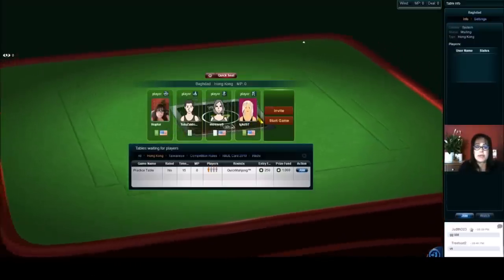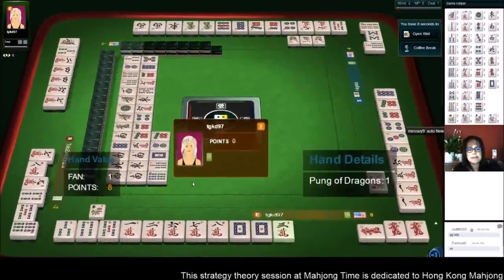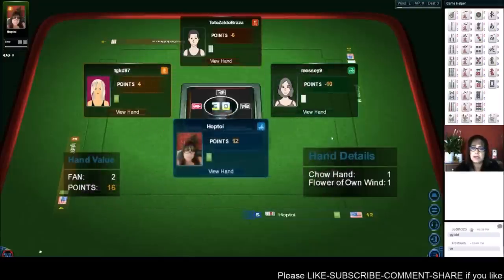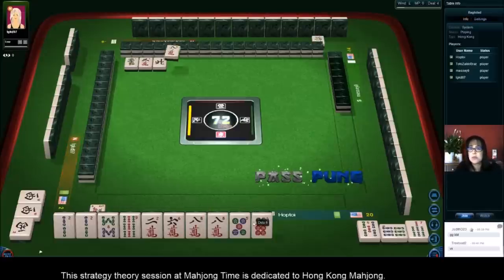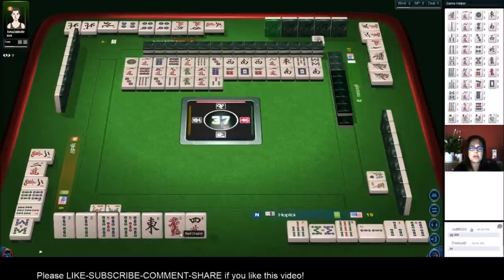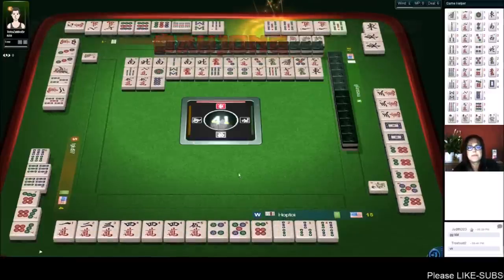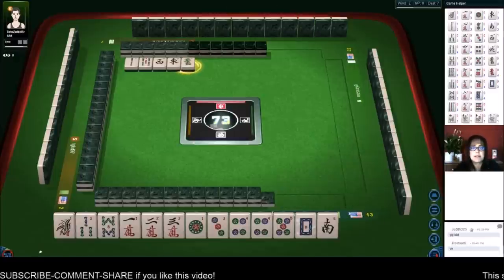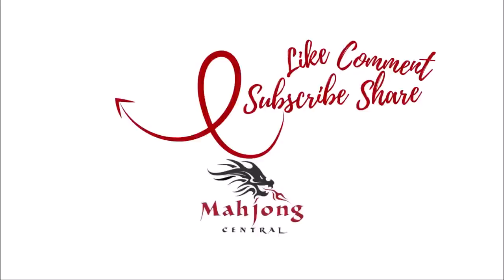Hong Kong Mahjong Strategy Theory 20190705